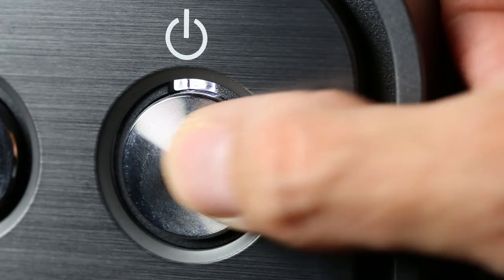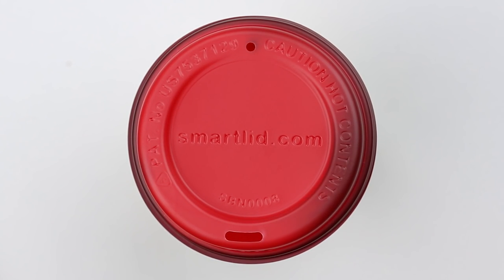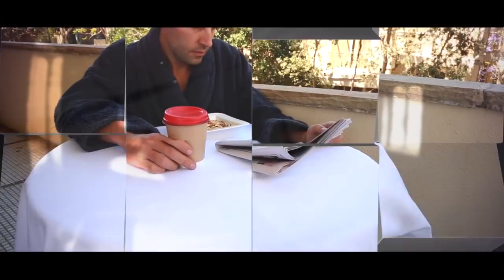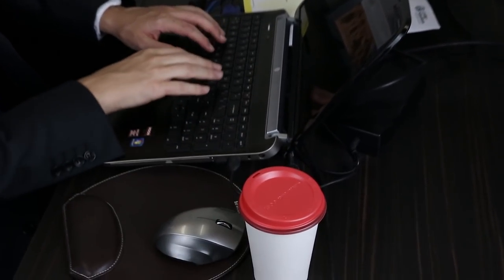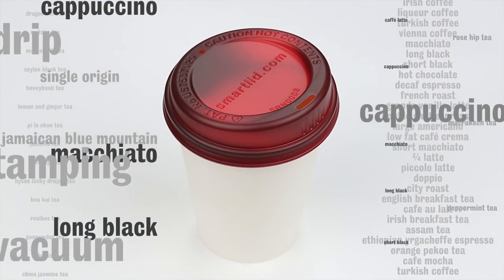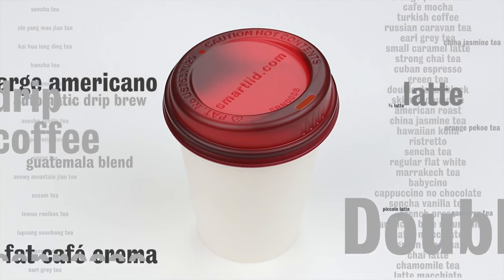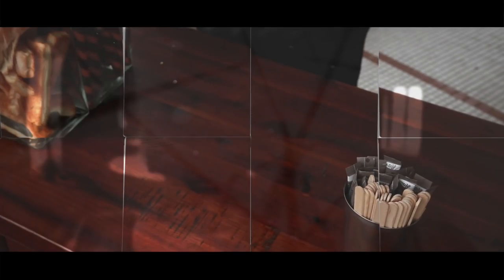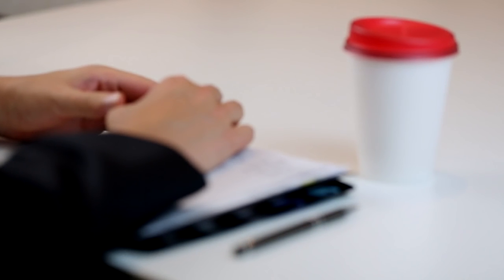Smart Lid - Heat Sensitive Coffee Cup Lids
RedLids - Smart Lids are heat sensitive color changing disposable lids that turn bright red with heat. Smart Lids change back to dark colour as your drink cools.

Patented sealing indicator shows lid attached properly.

WHY
• Hot beverages can be harmful Full thickness skin burns can commence as low as 48C.
• Current standard lids do not indicate hot contents.
• Coffee drinkers have different heat tolerances.
• Human error in applying lids incorrectly.
• Insulated cups hide how hot contents are.

BENEFITS
• Create awareness that contents may be hot.
• Decrease chance lid being applied incorrectly.
• Captivate your customers.
• Stand-out from your competition.
• Promote barista & customer interaction.
• Approved for direct food contact.
• Quality packaging conveys perceptions of quality coffee.
• Minimise coffees going cold increasing repeat sales.

• The ideal brewing temperature for hot coffee is about 87°C/ 190°F.
• Full thickness skin burns commence at 48°C / 120°F, however gradual temperature rises equate to dramatic decreases in scald times. Source: American Burn Association.
• The only warning device available until now are the very hard to read 'warning hot contents' letters on the lid surface.
• Premium insulated paper cups, along with foam cups, eliminate the customers sense of touch in determining the heat of the contents.
• All hot beverage drinkers having different heat tolerances, current lids and cups leave coffee drinkers no option but to test the coffee temperature with their mouth.